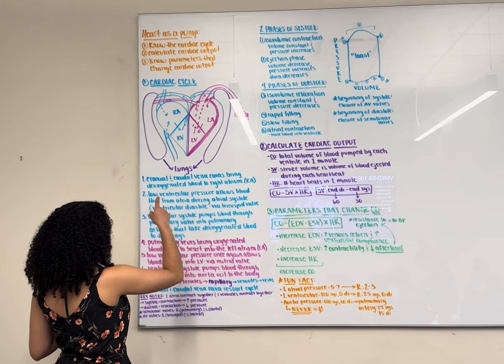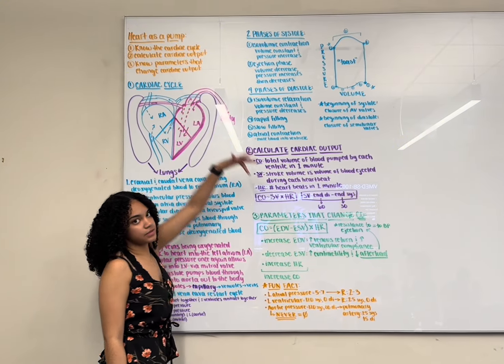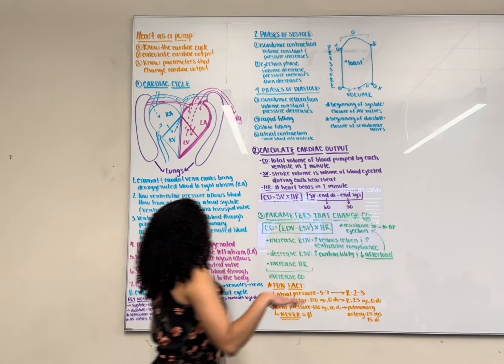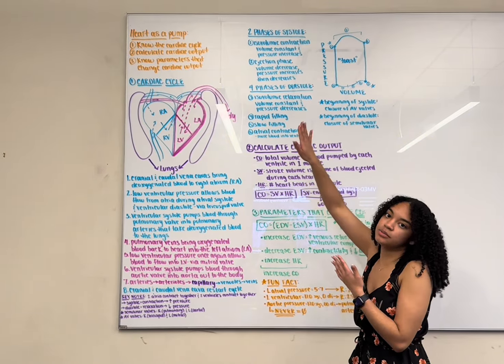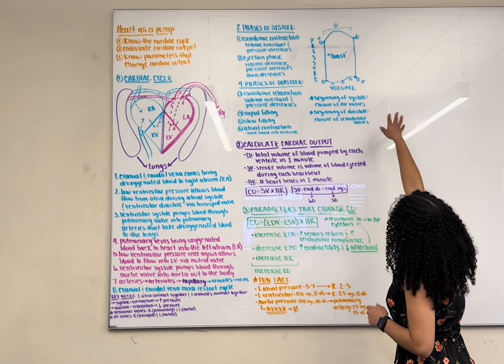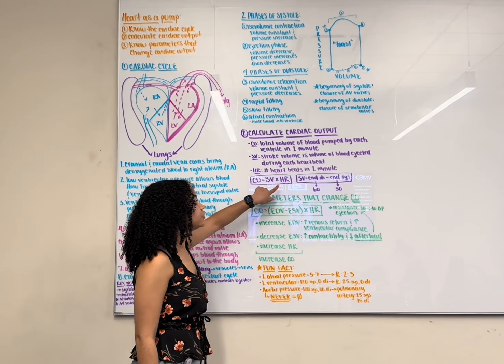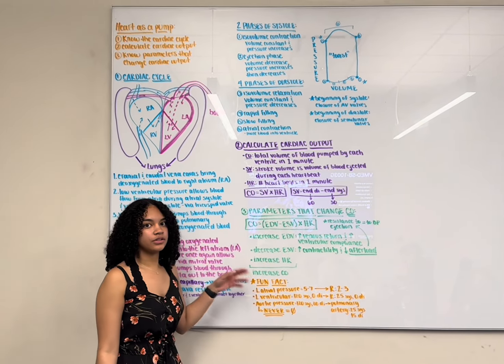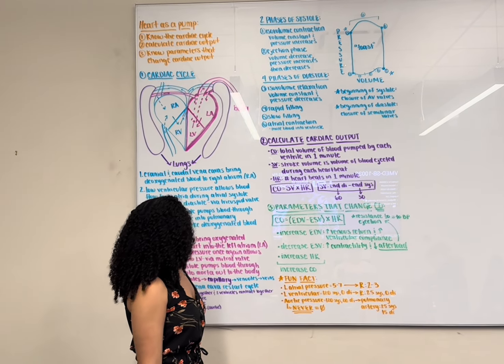Heart as a Pump